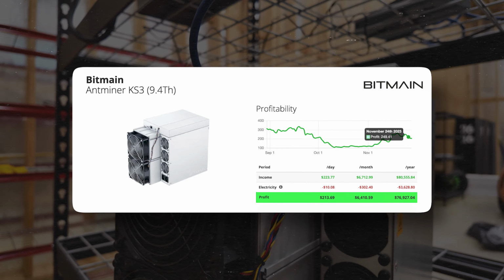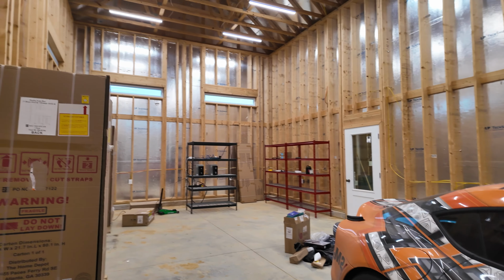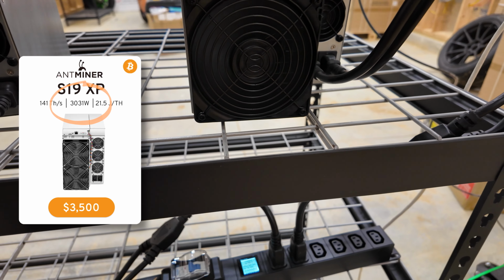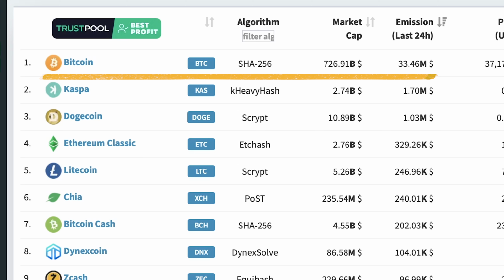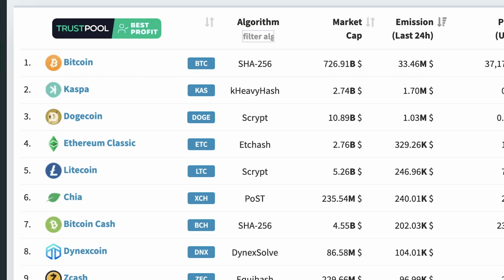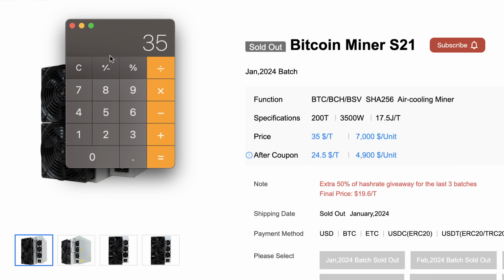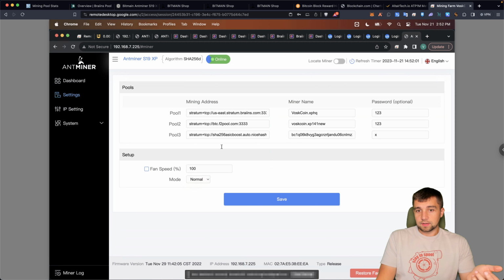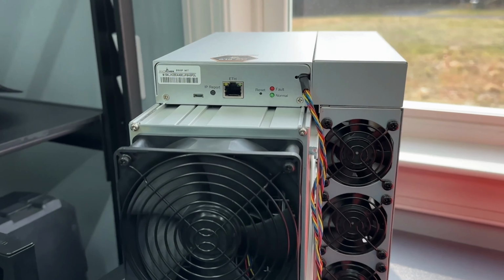Bitmain Antminer S19 XP Unboxing and Review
The Bitmain Antminer S19XP Bitcoin Miner just landed at the VoskCoin HQ! Let's review its mining profitability and compare it to some other Bitcoin miners!

Let's review the Bitmain Antminer S19XP! This Bitcoin miner mines about $5/day currently. We'll talk about the upcoming Bitcoin halving and compare this miner to other Bitcoin miners like the Antminer S19K Pro and the Antminer S21. We received this miner directly from Bitmain and will review how to set up the miner, what mining pools you can utilize, and what the projected mining profitability of this miner will be.

⏰ Timestamps ⏰
00:00 Is this new Antminer S19 XP worthwhile?
01:05 New S19 XP power usage & setup
06:47 S19 XP mining profitability
08:05 Bitcoin network hashrate & halving
09:50 Comparing the S19 XP to other BTC miners
11:40 Setting up the Antminer S19 XP
13:58 VoskCoin S19 XP Review

Thank you to Bitmain for sending us the Antminer S19XP to review!